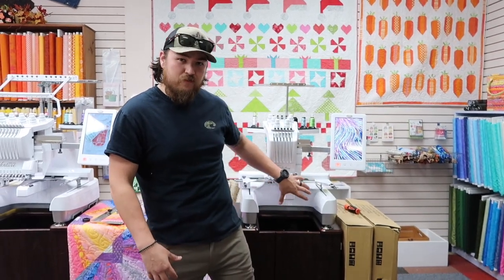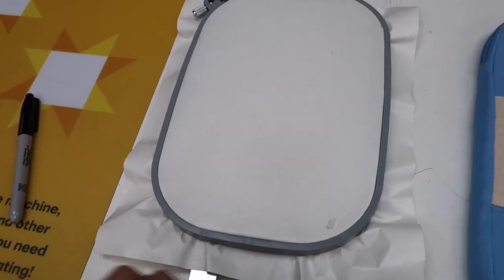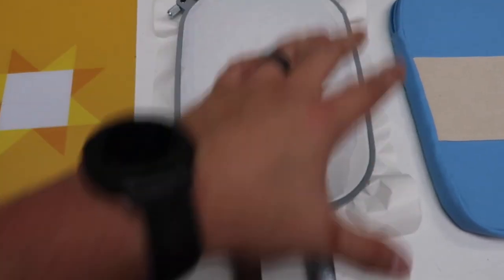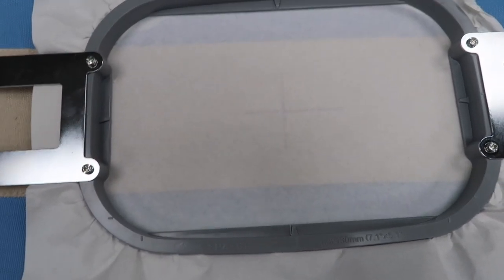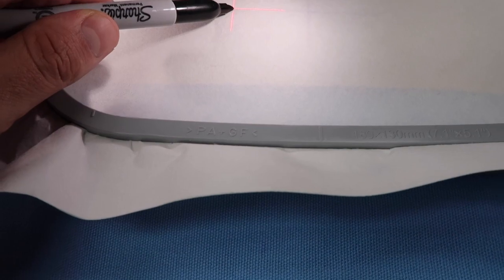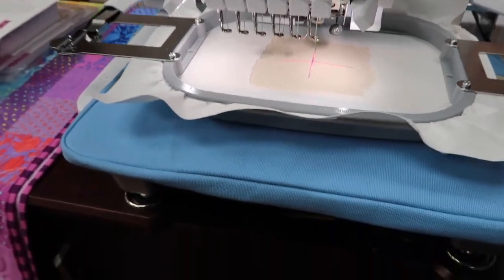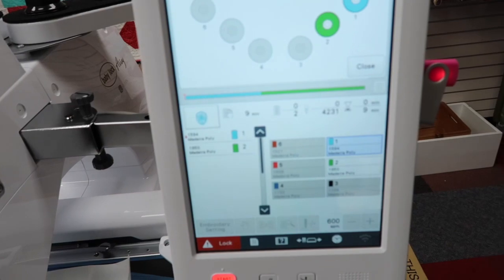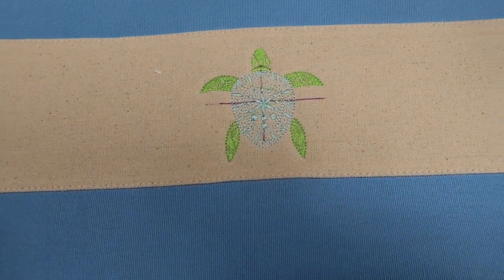Upside Down Hooping Method Instructions | Carolina Sew n Vac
This method has been out for a few years but I just started playing around with it and decided to show y'all how I do it and some tips that I found along the way!